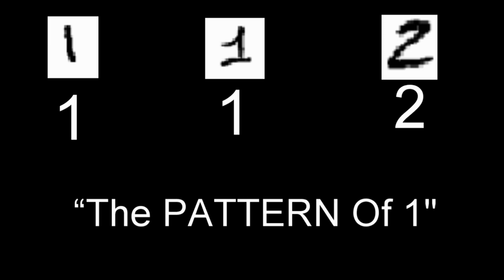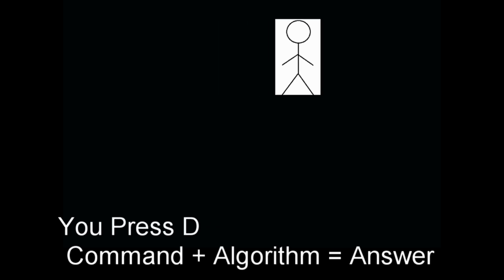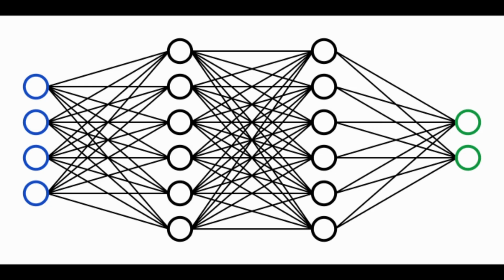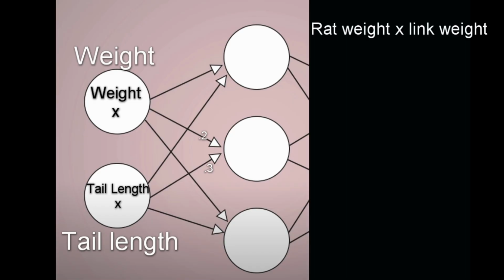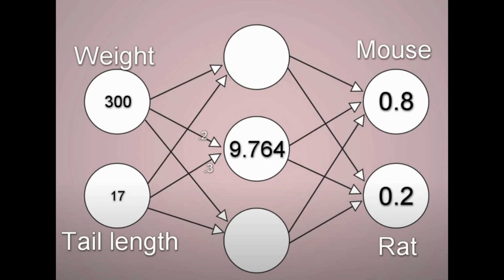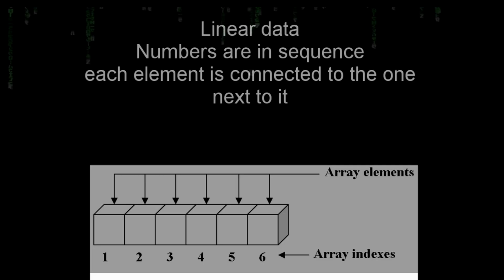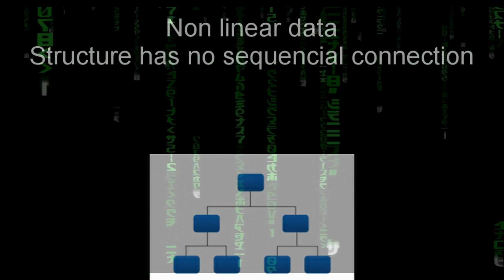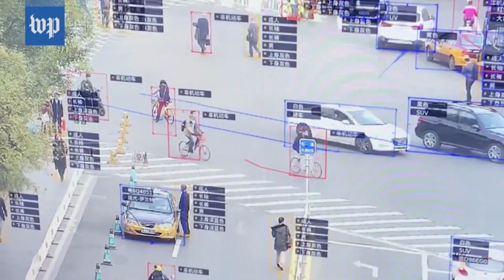16-Year-Old Me Predicted the AI Boom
Hello! So im here to share a video i made back in 2021, before the big AI boom. I was deeply into machine learning at that time and i had a very simplistic view on how ai worked. however the governing mechanisms still apply today, so if youre looking at ai as this big mystery hopefully my simplistic take on it from back then could be of help painting a picture of how it works.

also yeah shut up, i know i was a squeaker in highschool.
if yall would like i could definitly revist this topic!

(ps lol shoutout to jake chudnow back in 2021 i just used his music and all the revenue from this video goes to him)